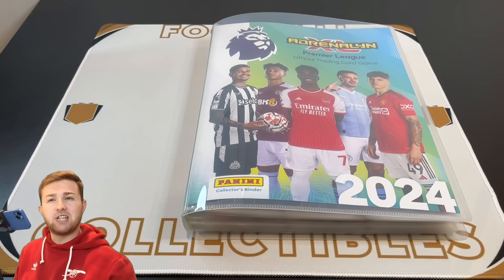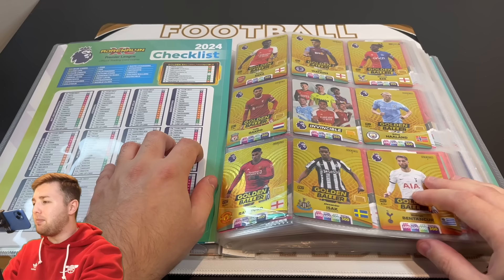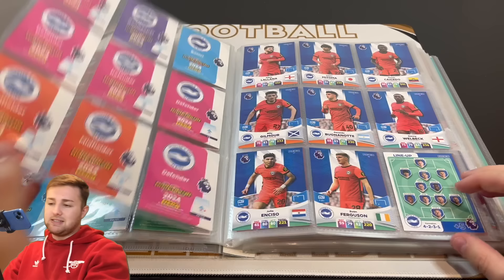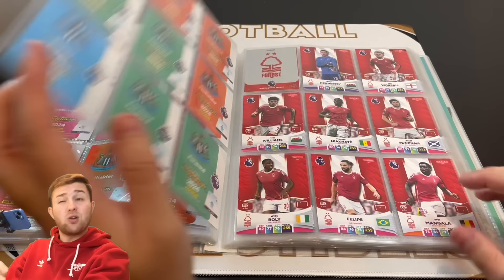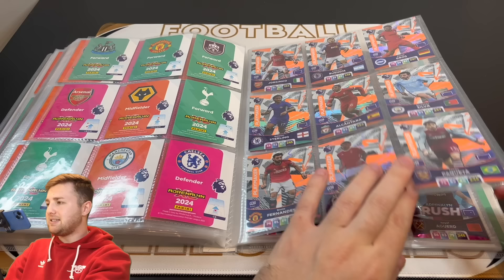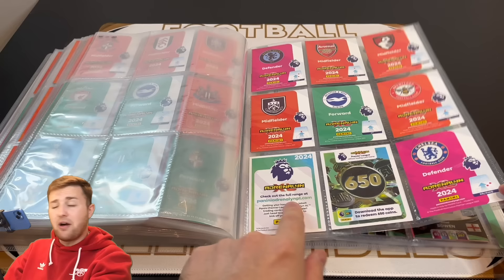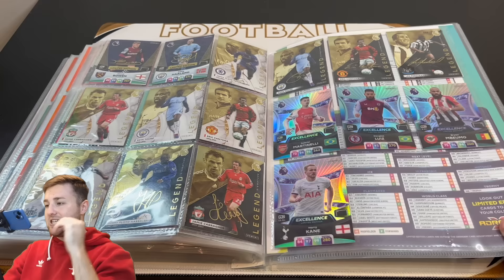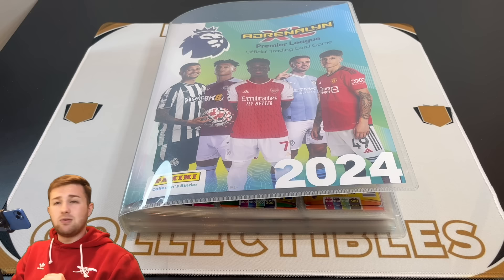ALL GOLDEN BALLERS & THE INVINCIBLE CARD! | PANINI ADRENALYN XL PREMIER LEAGUE 2024 | BINDER UPDATE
Welcome back to the channel and in today's video, I provide another binder update for the all new Panini Adrenalyn XL Premier League 2024 Collection! I showcase all the base cards, badges, special insert cards, golden ballers, limited editions, legends and signature limited edition cards I have found so far for the collection, as well as what I still need, which is now only a handful of Limited Edition and Excellence cards!

Don't forget you can pick up products directly from Panini, for the new Panini Adrenalyn XL Premier League 2024 collection!